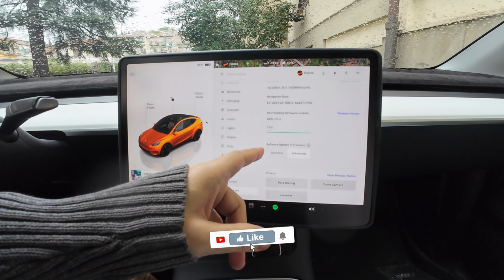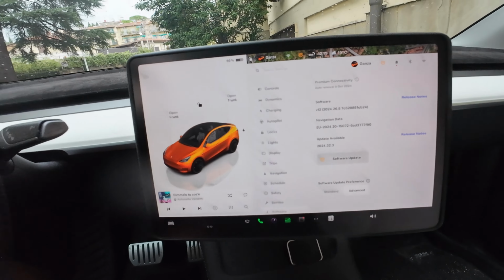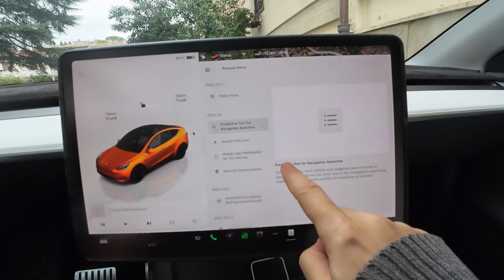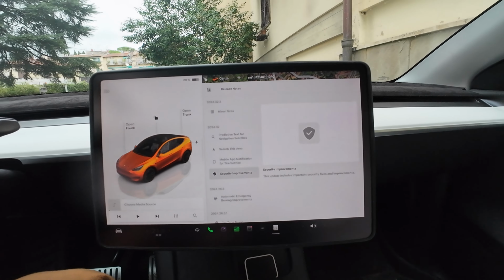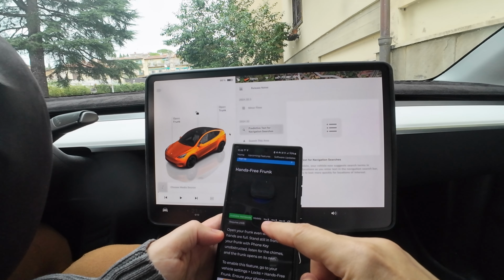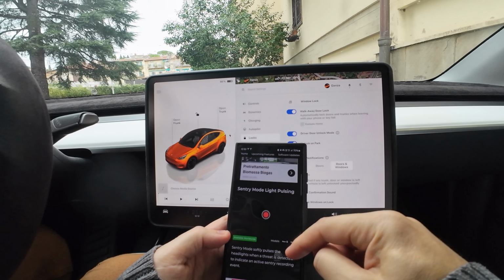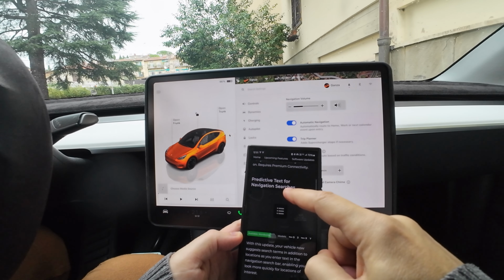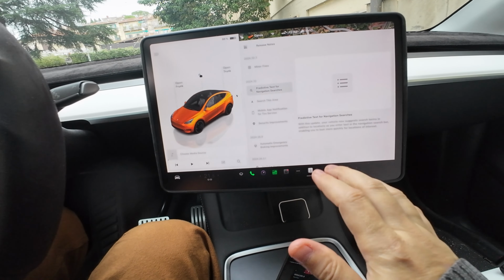Tesla Update 2024.32.3, Sentry Mode, Navigation and more…!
Tesla Update 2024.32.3 introduce new features such as Sentry Mode Light Pulsing, improved Navigation and more...
00:00:00 Intro
00:01:30 Download
00:02:01 Installation
00:02:16 Updates
00:02:42 release notes
00:03:22 Navigation
00:03:33 Tyre Service Notification
00:04:14 Frunk and Trunk
00:05:17 Open Frunk
00:06:09 Sentry Mode
00:06:30 Construction Route
00:07:59 Autopilot

Cabin Accessories
Frunk Accessories
Trunk Accessories
External Accessories
Tools Accessories
BTC: 1K1BMnmjhbCvL4EtwReqiN6edwKvvo4yto
ETH: 0x454A388DB957680bab67a3E8BeBb719b6A957385